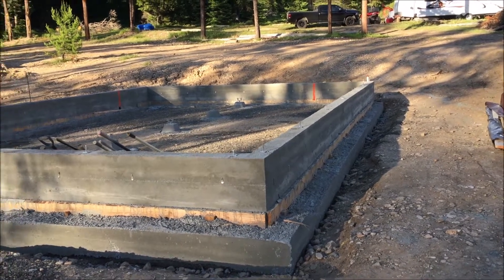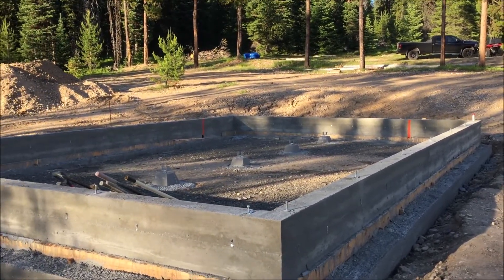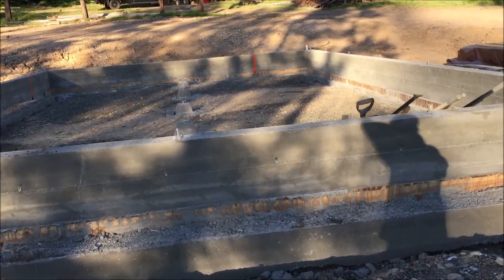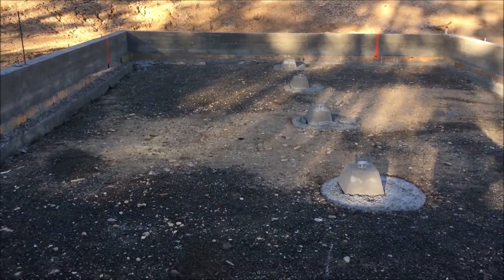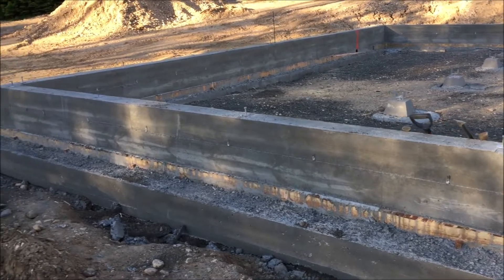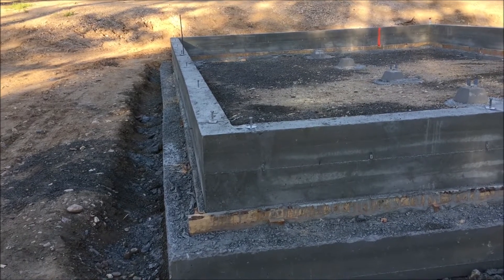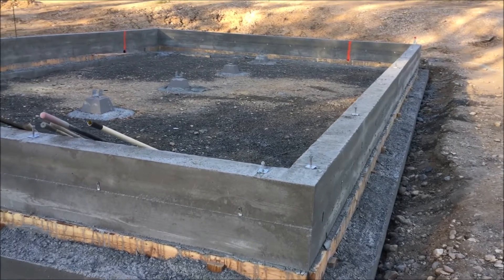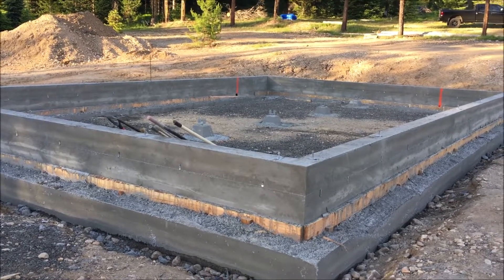Our Cabin Build Part Five Stripping the Forms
Moving along and stripping the forms